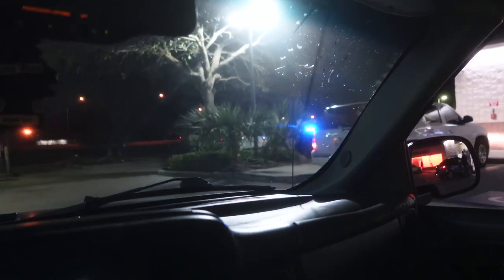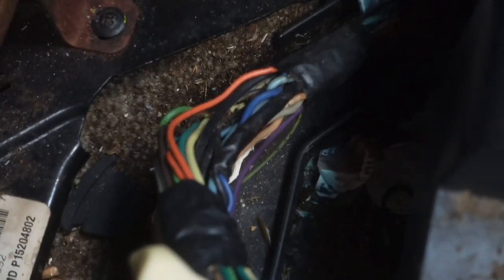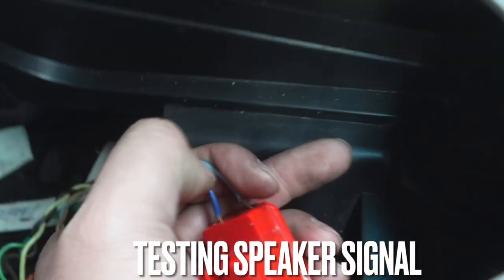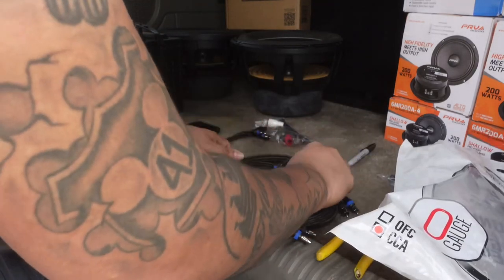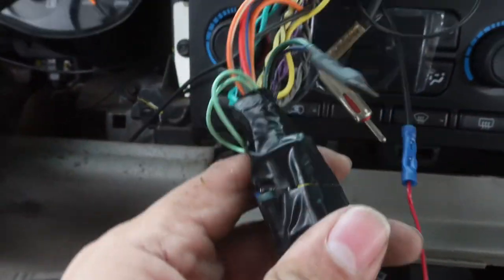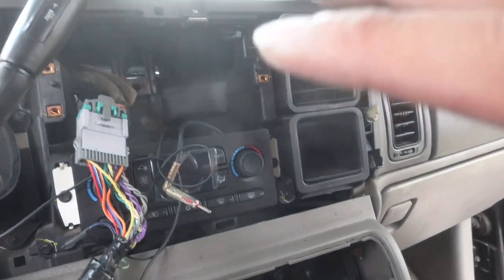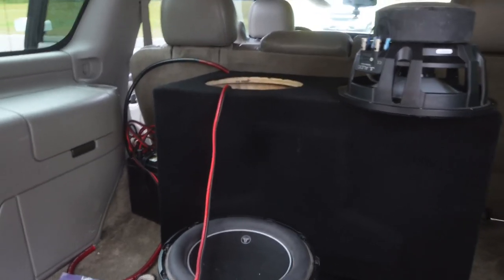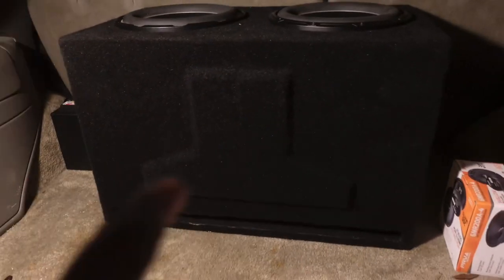JL Audio Subs Blast on Taramps after installing Full Sound System